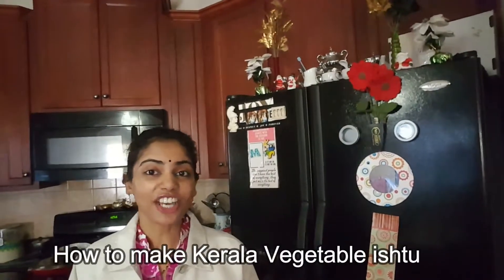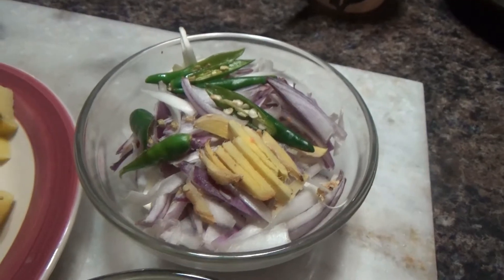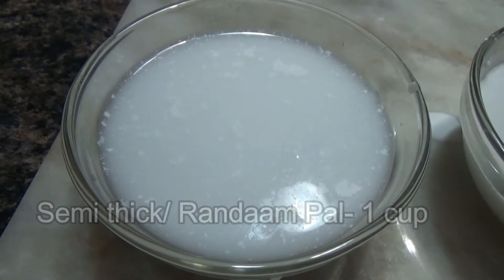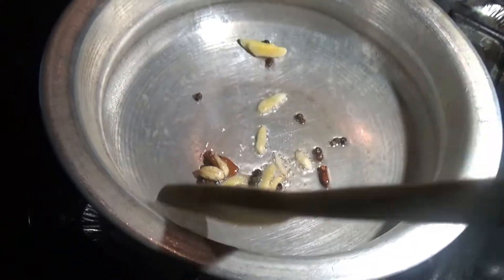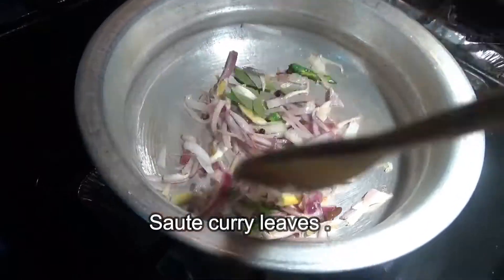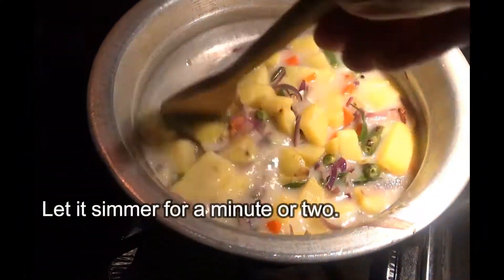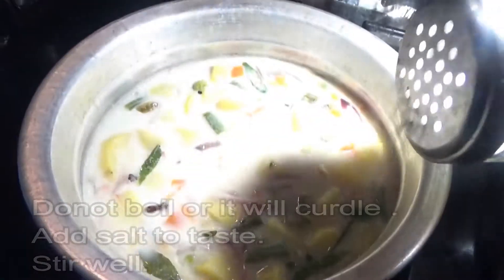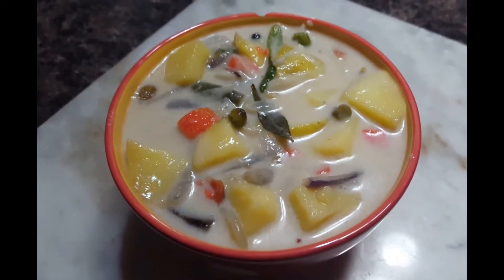Mixed Vegetable Ishtu recipe ENG Subtitles|Easy Vegetable Stew Kerala style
Mixed vegetable ishtu is a vegetable stew Kerala style curry.This is a very simple to make ishtu recipe Kerala style made with mixed vegetables and coconut milk and vegetable ishtu is served with appam,idiyappam,palappam,rice etc.This istu is a traditional vegetable curry of kerala.A kerala nadan food recipe.